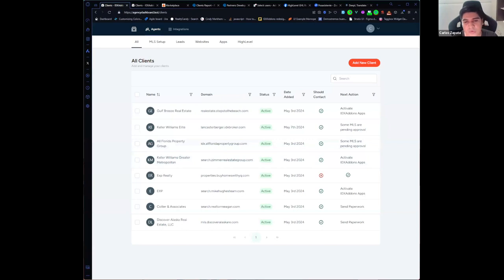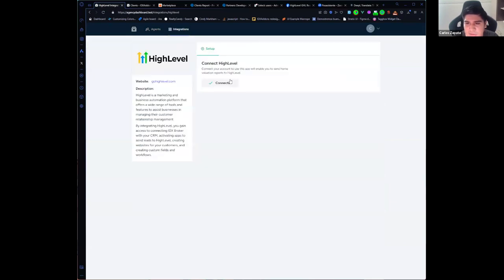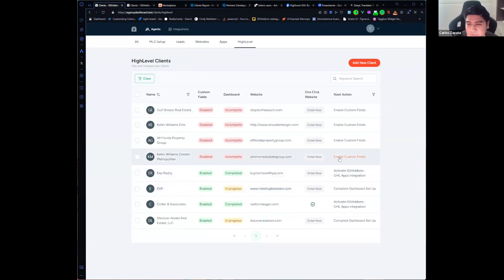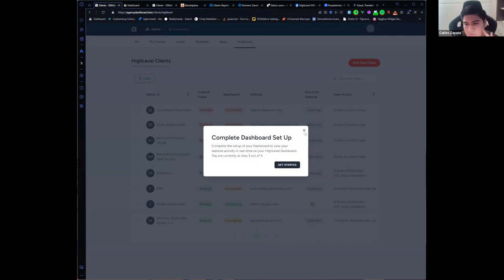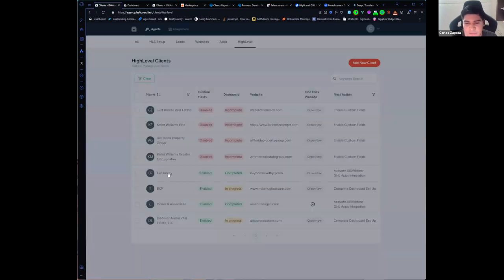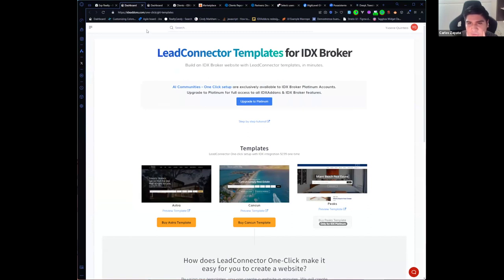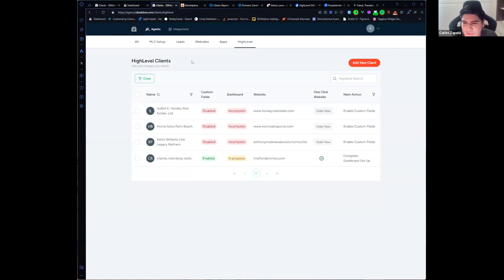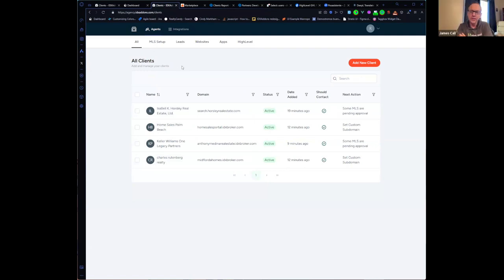Updates for AgencyDashboard for IDX Broker and HighLevel GHL - less than 4 minutes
We have added some new features to our AgencyDashboard for GHL and IDX Broker

Show which apps can be activated
Add new IDX Broker clients
Quickly integrate GHL for your sub accounts on HighLevel and setup the Dashboard.
Setup the Custom Fields
Quickly integrate GHL and IDX.